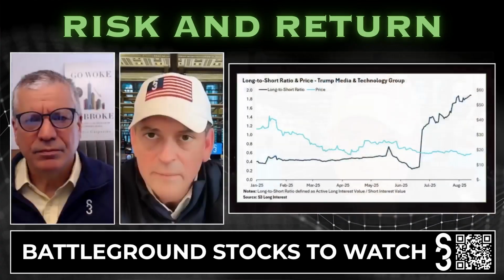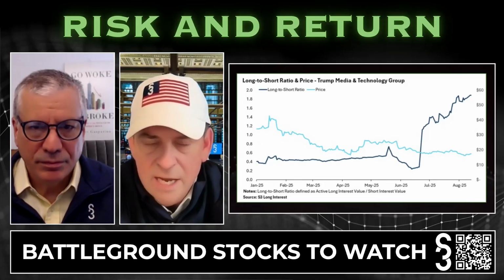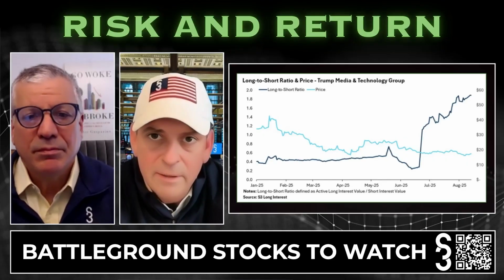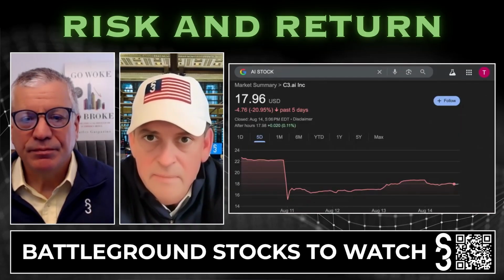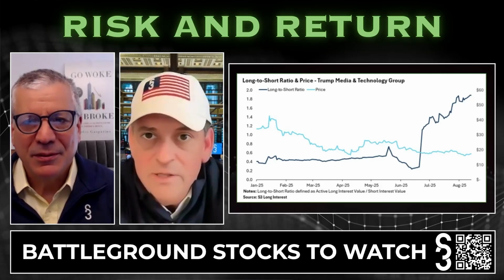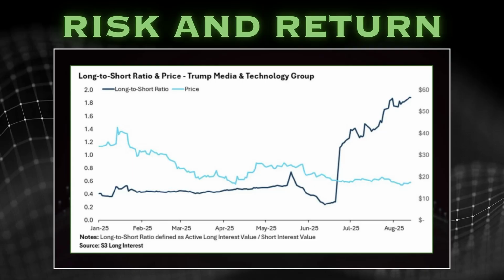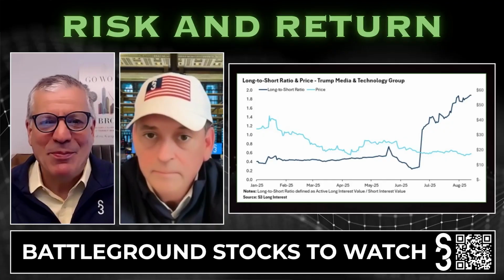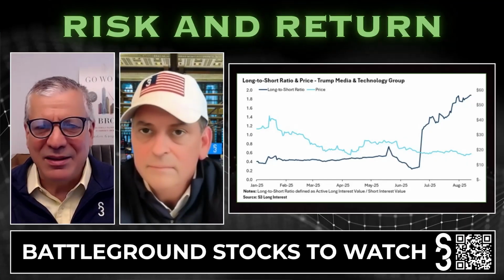Institutional Interest in Trump Media $DJT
Looking at the long and short battle over $DJT.